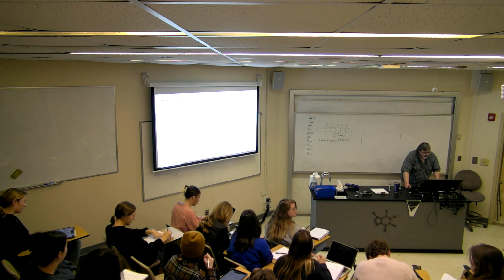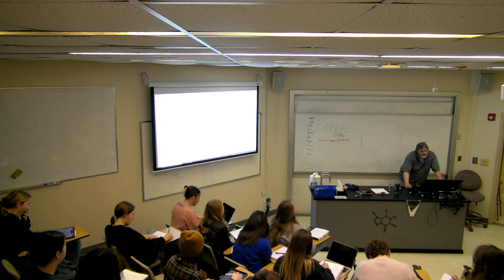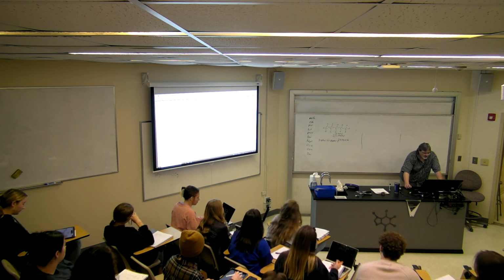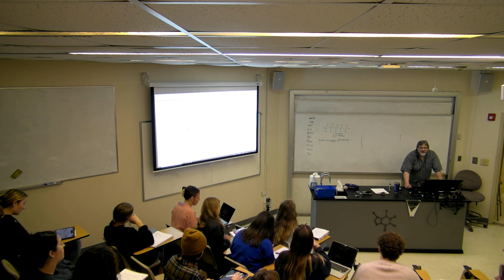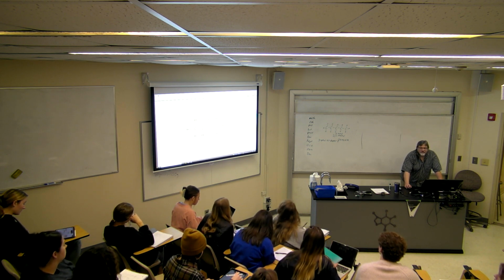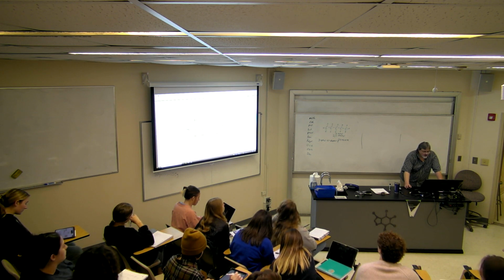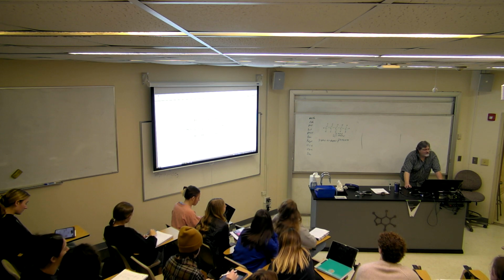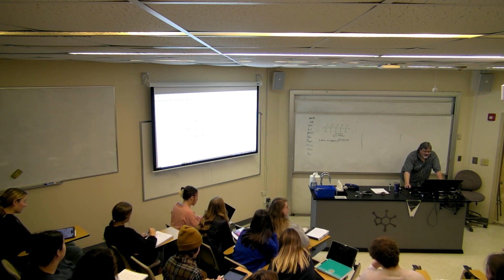Thursday Jan 18 video3